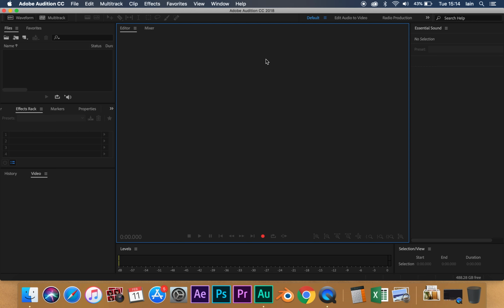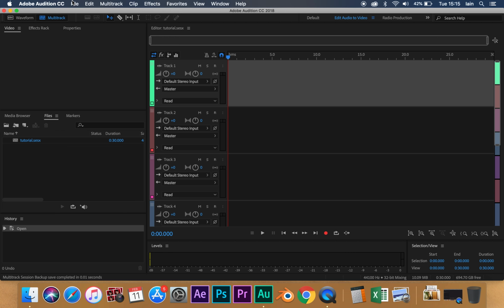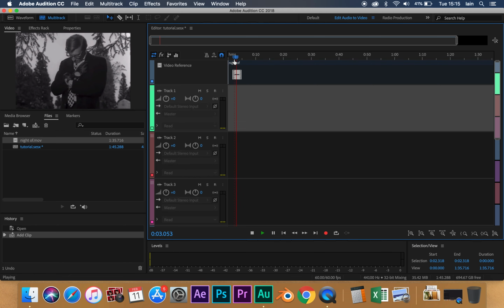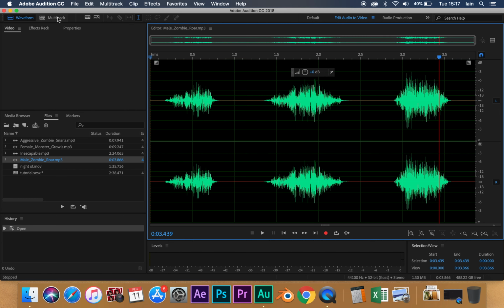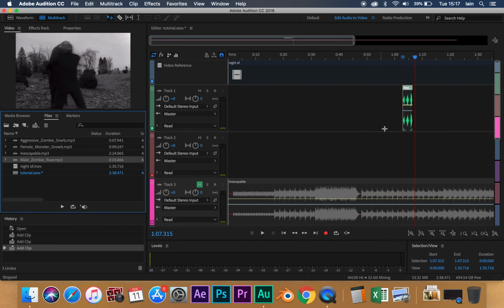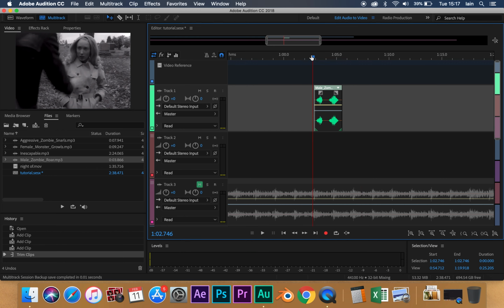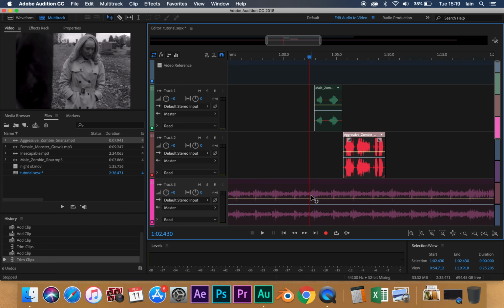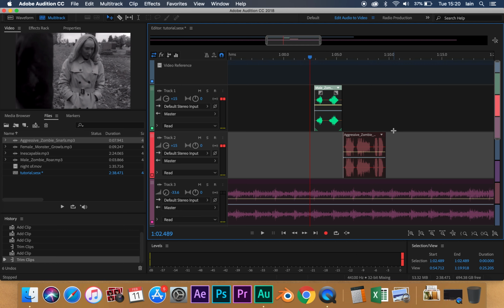Editing sound for film - Adobe Audition: a basic introduction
Editing sound for film - Adobe Audition: setting up a new project, importing video & audio files and adding to tracks